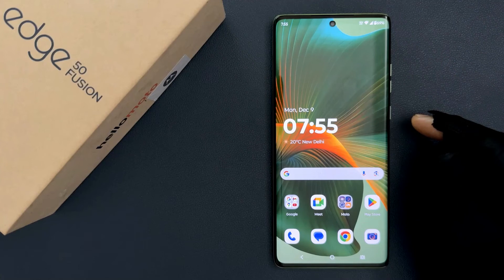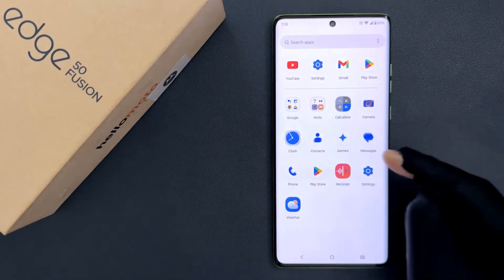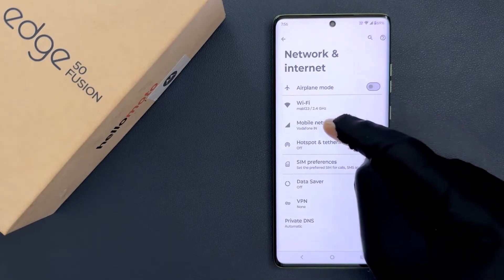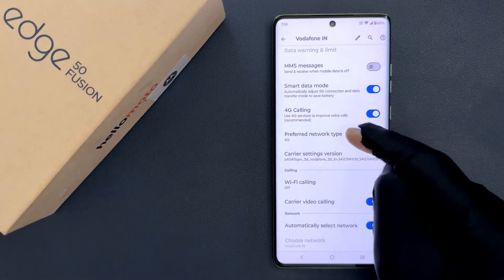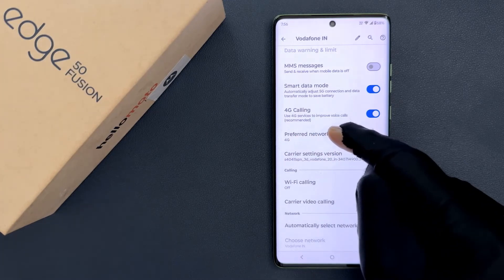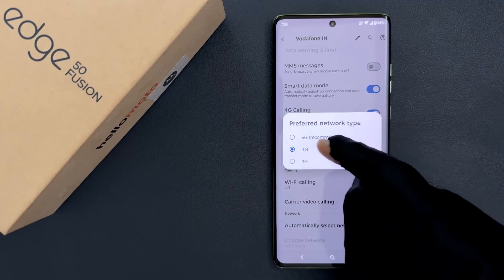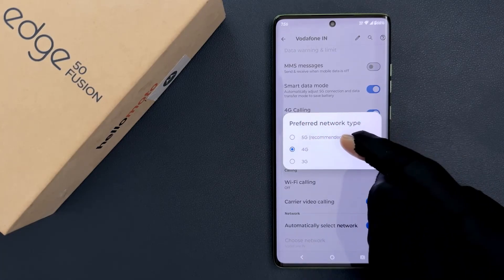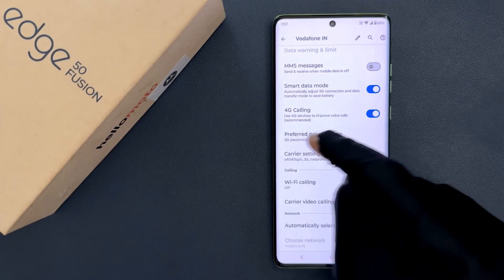How to Set Preferred Network Type to 5G on Motorola Edge 50 Fusion?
Hi guys, In this Video, I will show you "How to Set Preferred Network Type to 5G on Motorola Edge 50 Fusion."